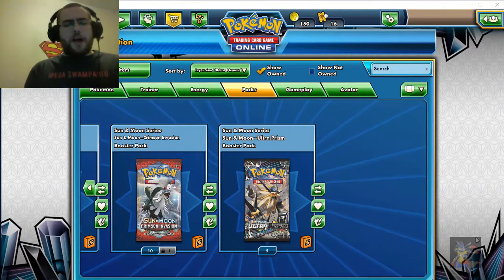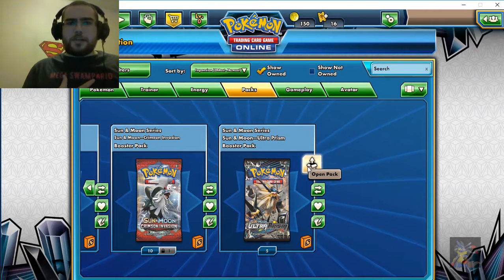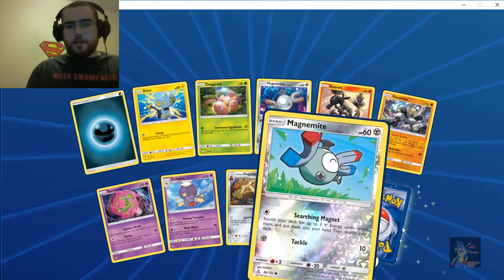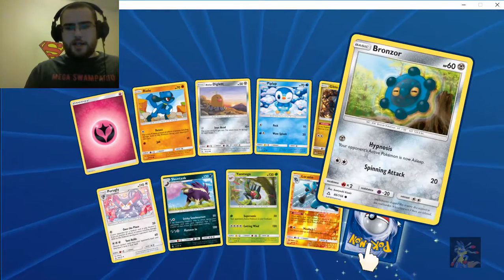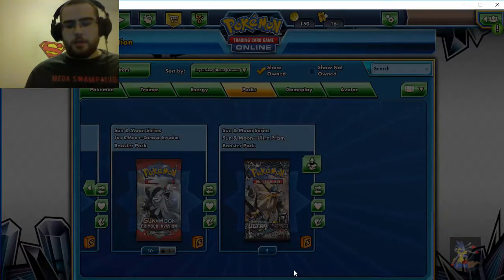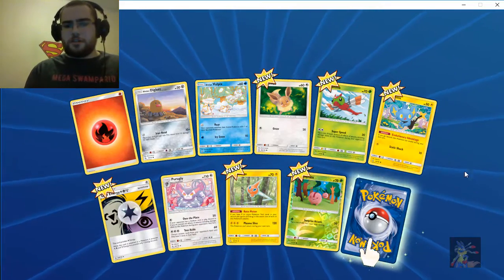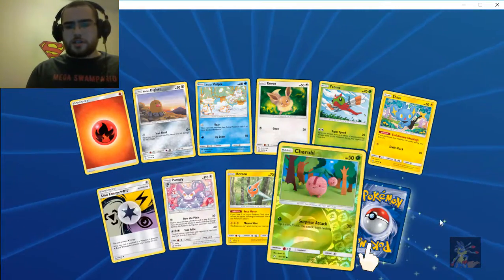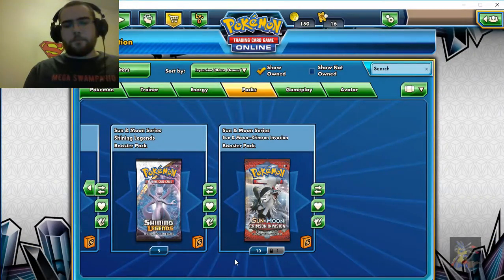Opening up 5 packs of Ultra Prism on PTCGO! Pokemon Trading Card Game Online Openings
Opening up this absolutely amazing set!
Here are the links to all the groups on Facebook I am part of: